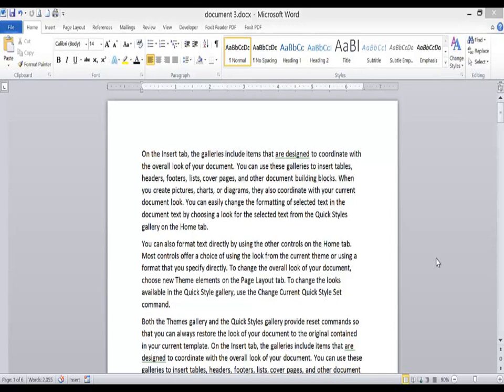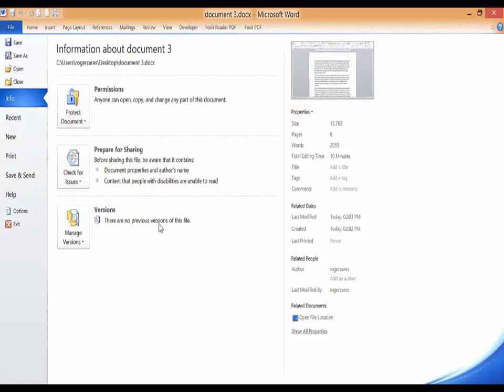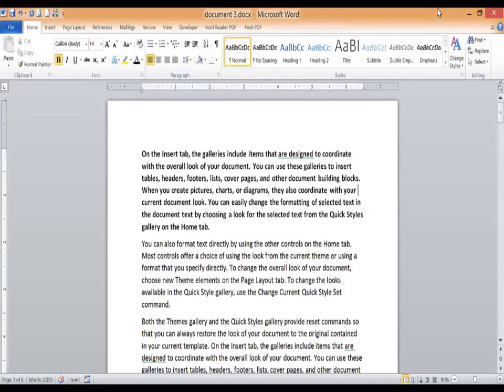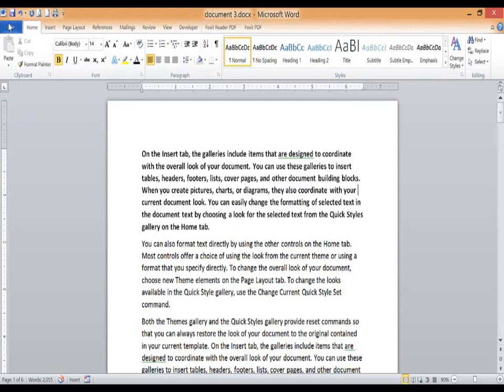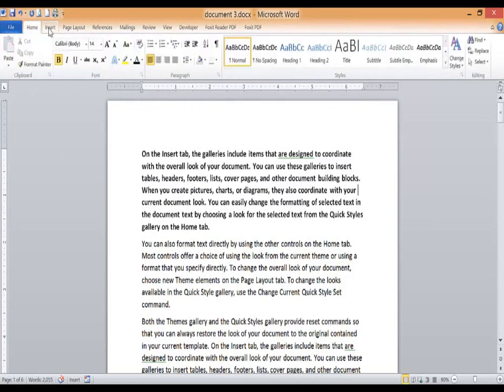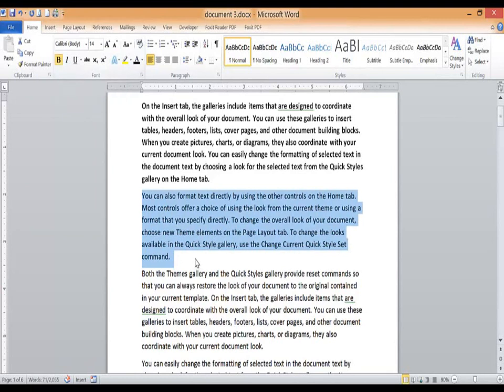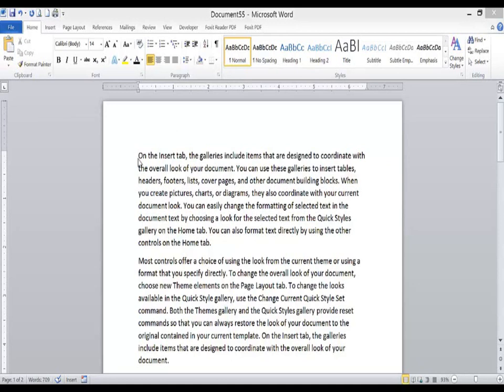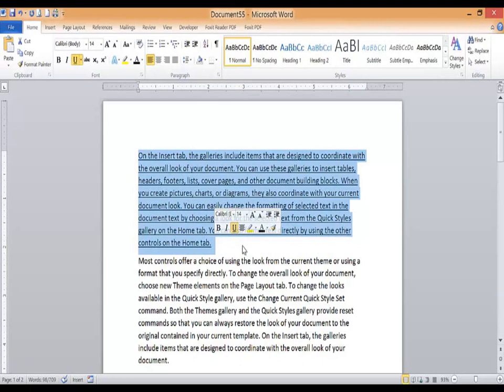Microsoft Word Tutorial For Beginners 2010 | Lessons 3 to 5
Microsoft Word Tutorial For Beginners 2010 - Lesson 3 to 5.  - How to Use Microsoft Word 2010. Microsoft-word-2010-tutorial-for-beginners provides tutorials on the program’s powerful everyday composition tools and extended range of functionality. Whether you’ve been using Microsoft Word 2010 for years and are wanting to take your skills to the next level or you’re starting out with the program for the first time, these hands-on tutorials will show you exactly what it takes to produce professional letters, documents, and forms from start to finish. The course covers editing text, formatting text, inserting images, performing mail merges, proofing, printing, and much more. Even complete beginners will find these powerful Microsoft Word tutorials easy to follow.